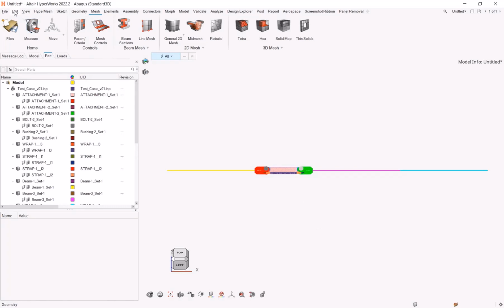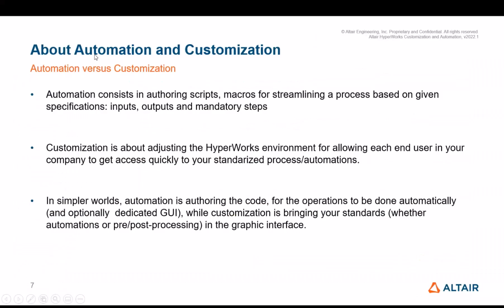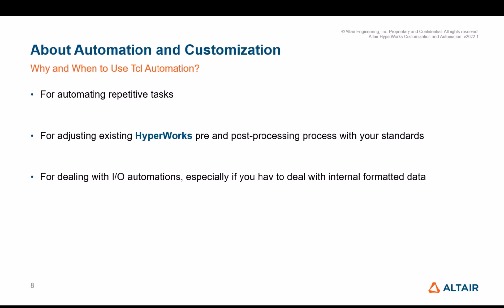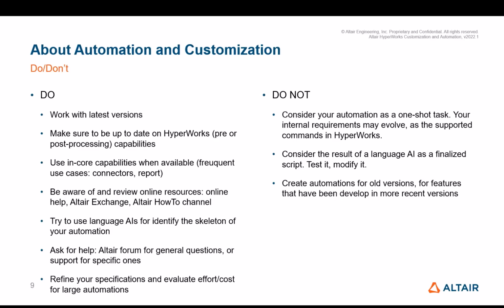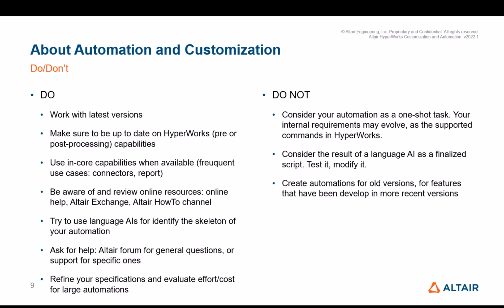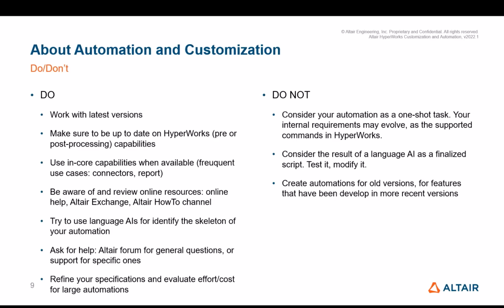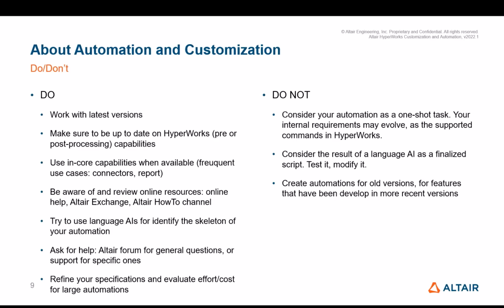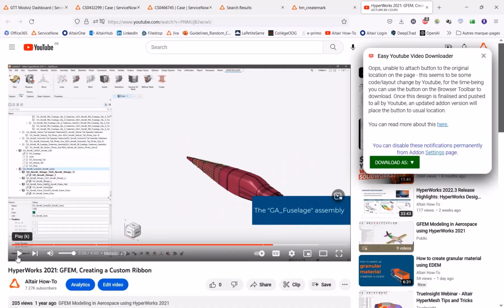HyperWorks Automation Training eLearning Overview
One of the most often requested advanced topics in HyperWorks is a class on the scripting layer incorporated in the HyperWorks suite of desktop applications (HyperMesh, HyperView). This class has been developed for someone new to Tcl/Tk but familiar with programming. The class is fast-paced, hands-on, and focused on the basic tools to get you up and coding quickly.